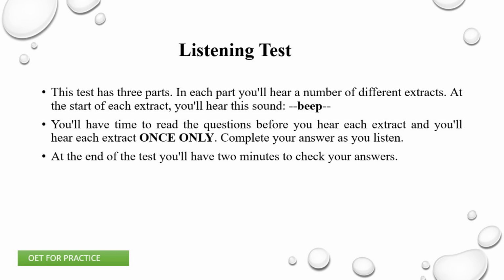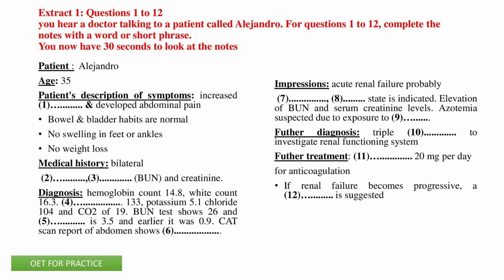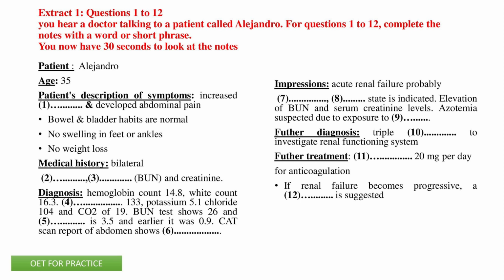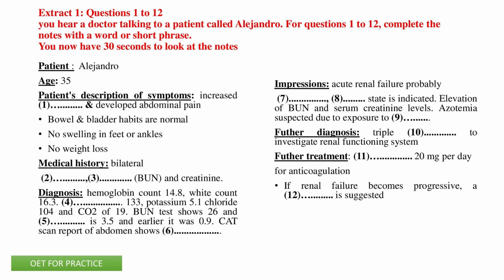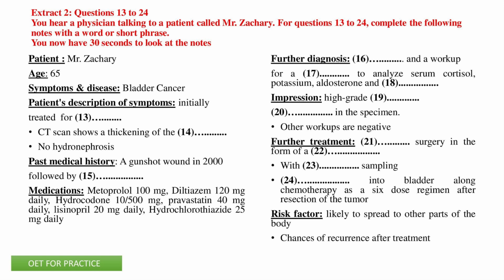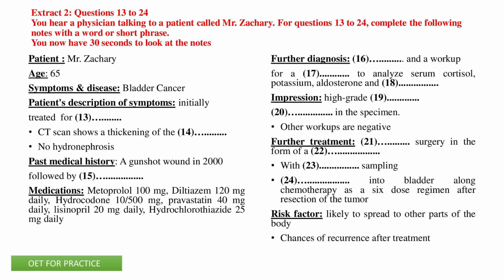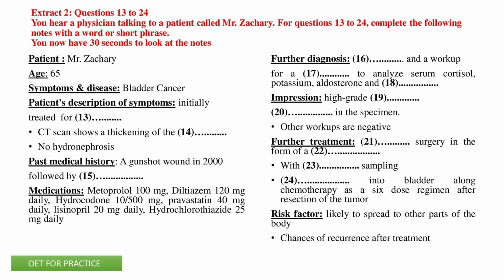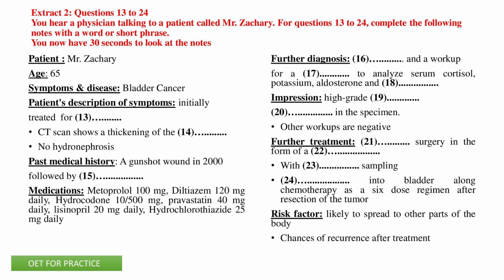OET Listening Part -A |Practice Test 1 (with answers) |Difficulty Level : Moderate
Here is the new series of Part - A listening practice test. Upgrade your listening skills by practising more.  Post your score in the comment section.
MUST BUY BOOKS TO ACE OET EXAM
COMMON PREPARATION MATERIALS FOR ALL PROFESSIONS:
OFFICIAL GUIDE TO OET BY KAPLAN
WRITING STRATEGY GUICE BY GURLEEN KHAIRA
OET BOOKS FOR NURSES:
OET SPEAKING AND WRITING MADE EASY FOR NURSES BY GURLEEN KHAIRA
OET PREPARATION NURSING BY CAMBRIDGE
BEMAX PRACTICE BOOK FOR NURSES WITH AUDIO CD